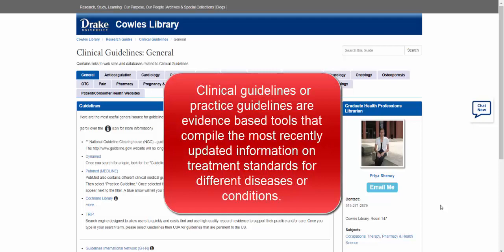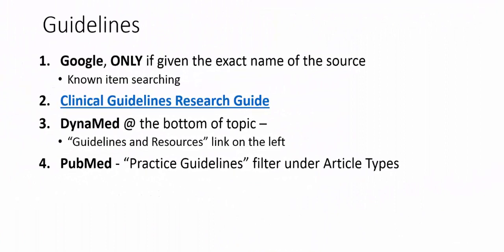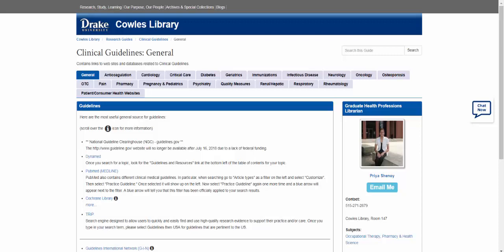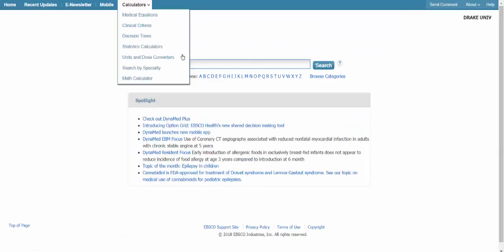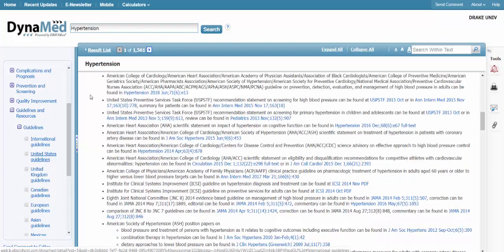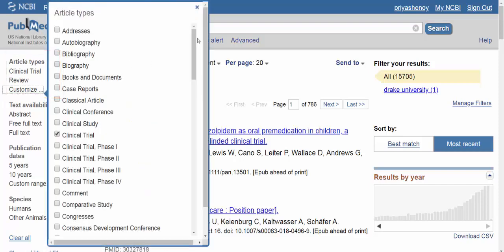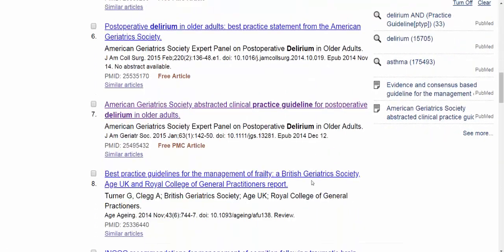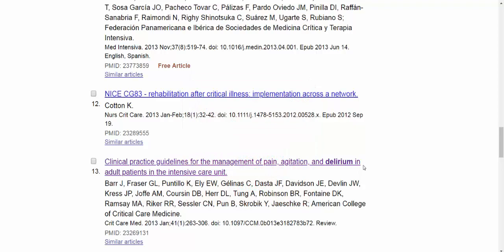Clinical Guidelines 2018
A brief video on how to search for clinical or practice guidelines.